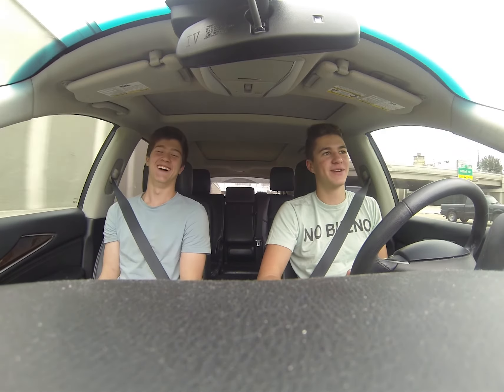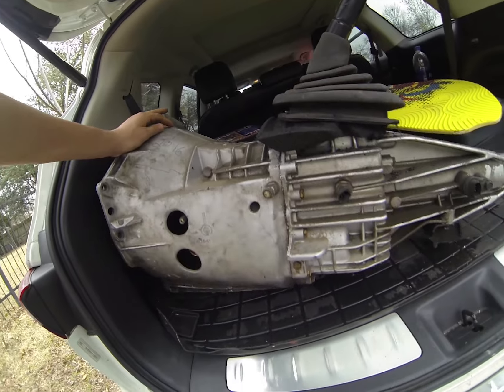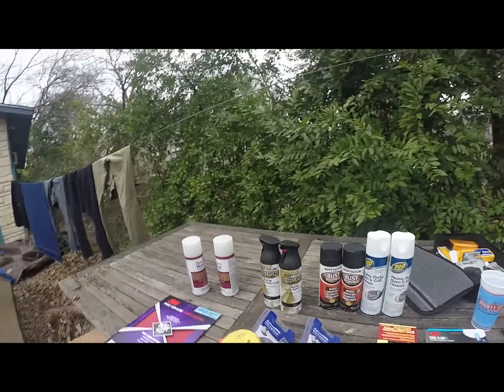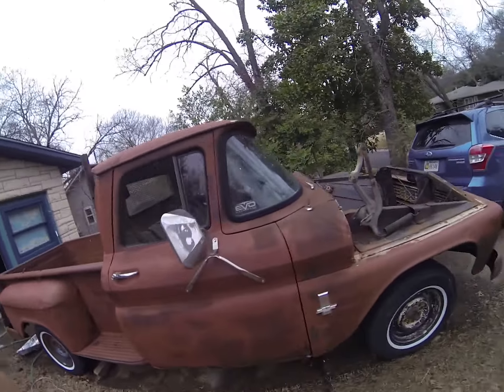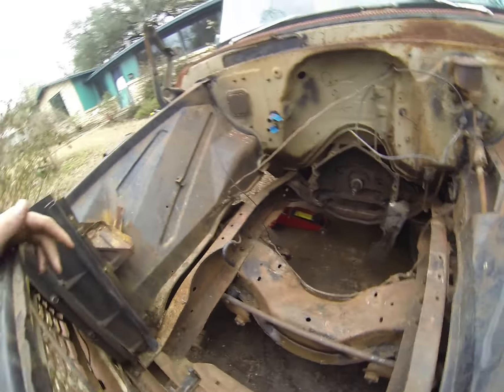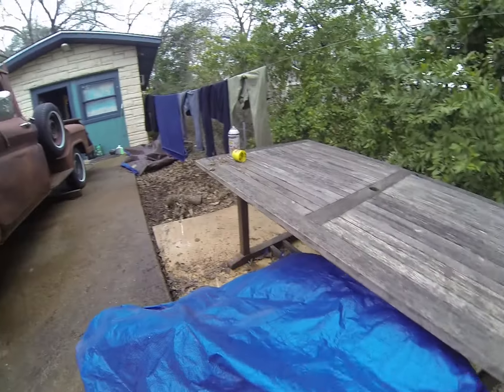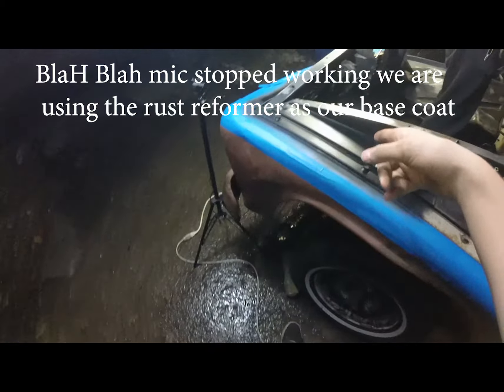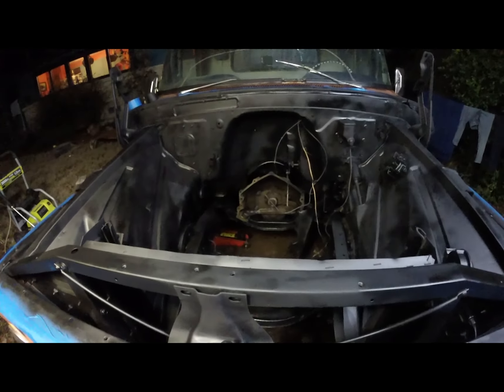[Part 1] 63 Chevy Restoration | Paint!